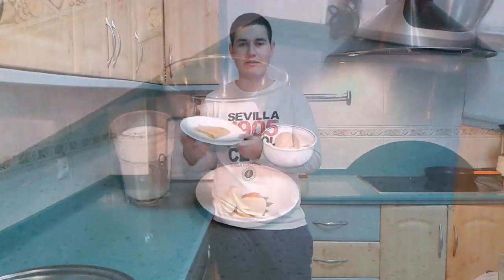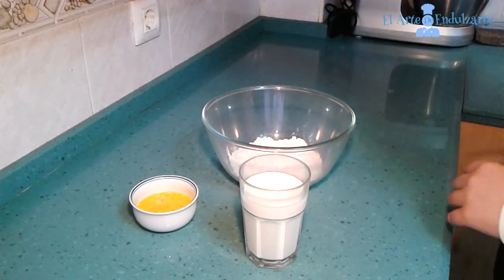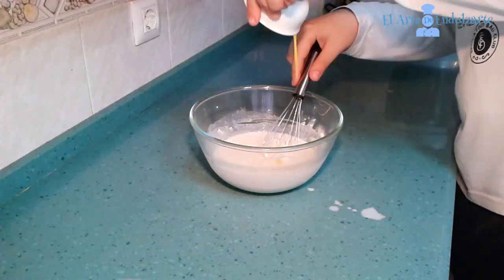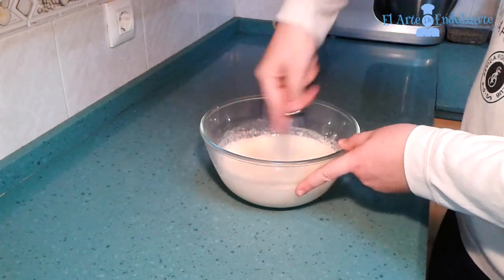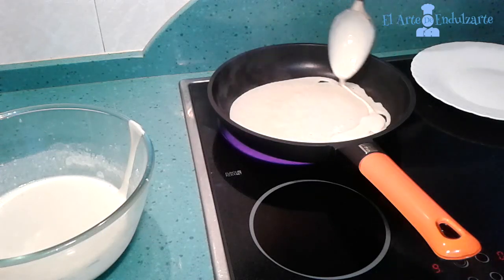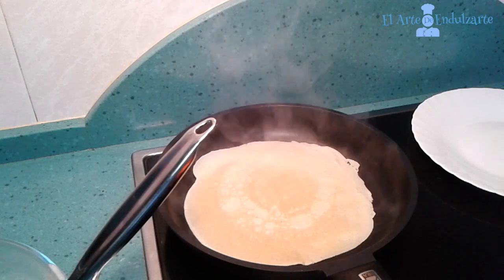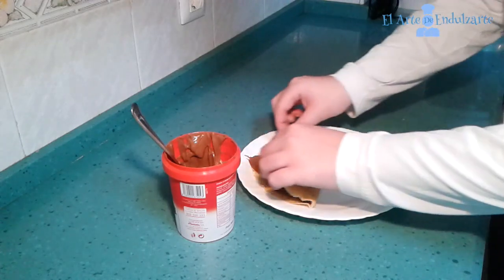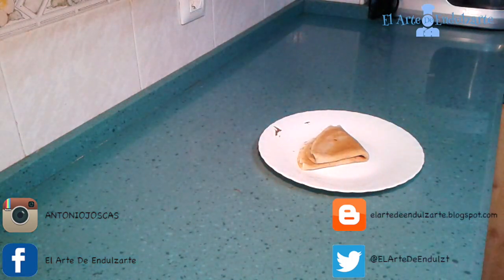Crepes (English)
Do you want something sweet but you don't have time to cook? This recipe it's very easy and fast and also you can make it sweet or salty.